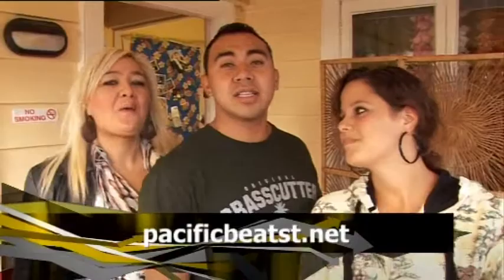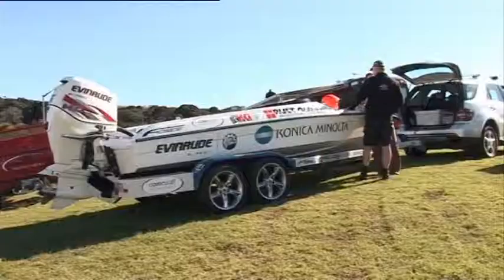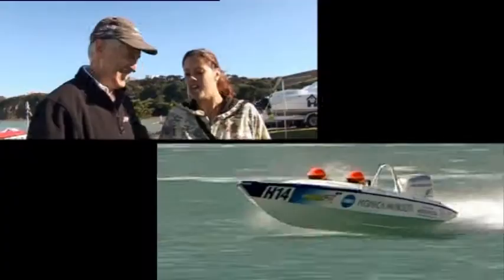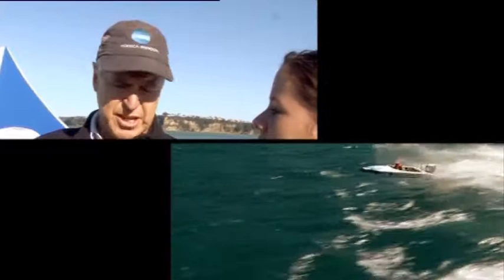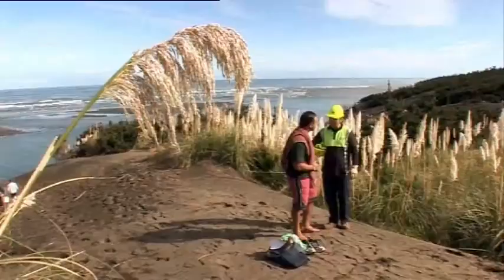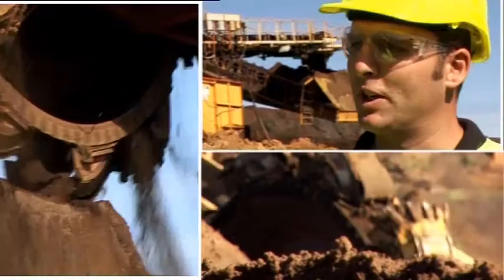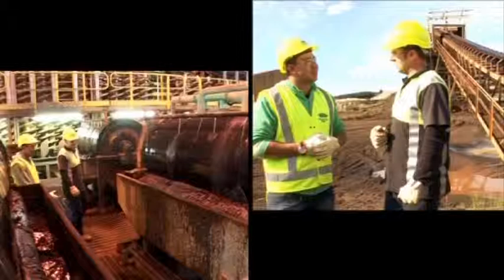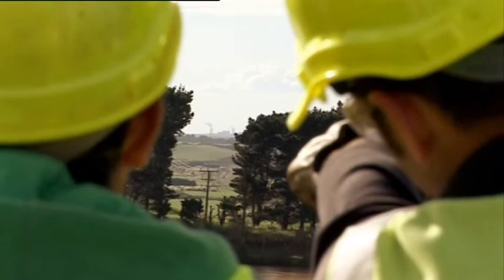Pacific Beat St Ep 142 Part 1 - Power Boats & Iron Sand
Khalia gives power boats a go and Mike finds out about Ironsand.